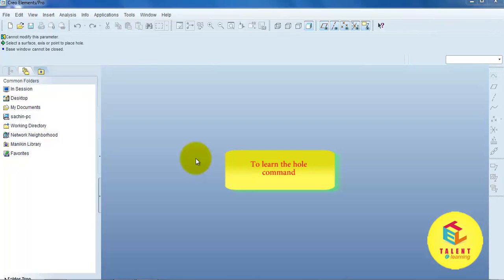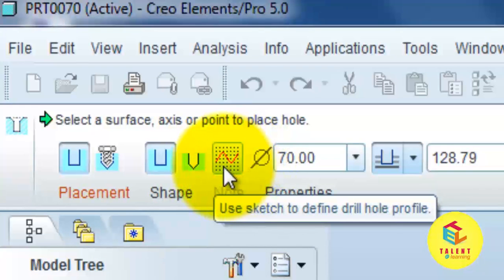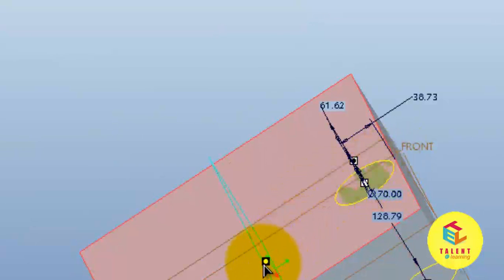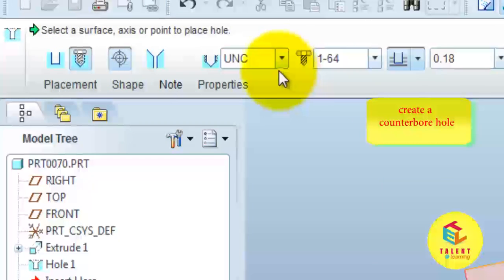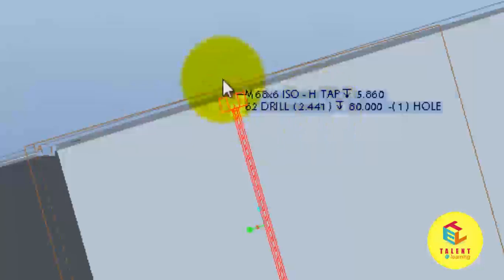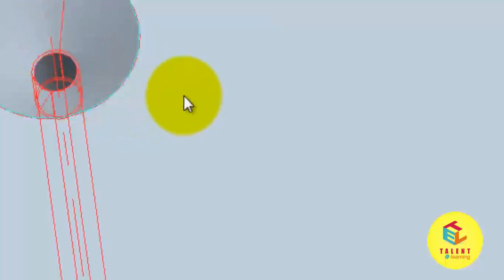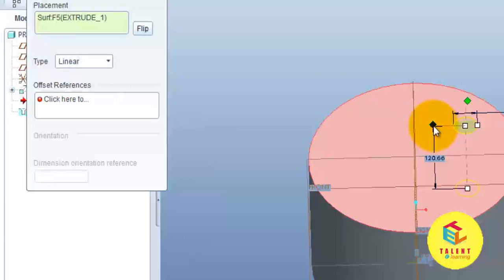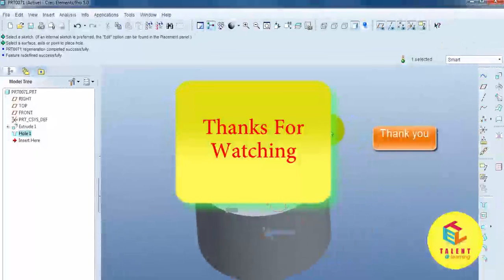PTC Creo : How to create Hole feature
TALENT COMPUTER

Students

C++Programming
Category
Education